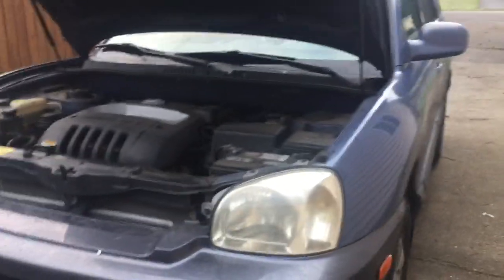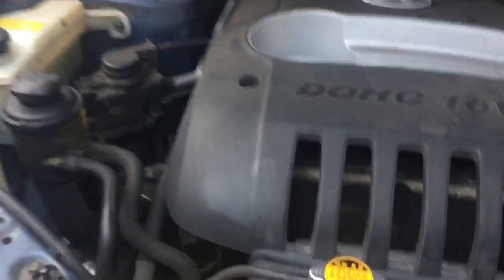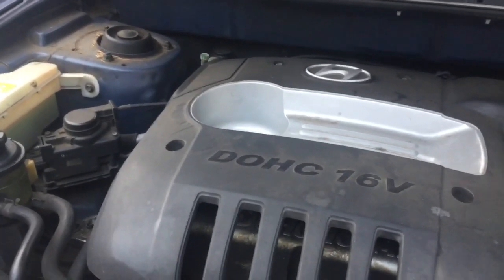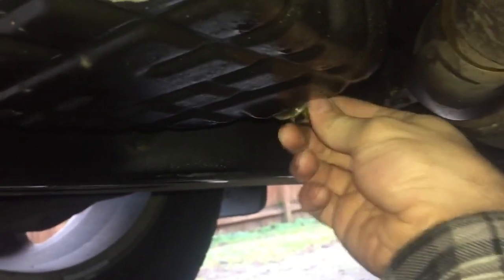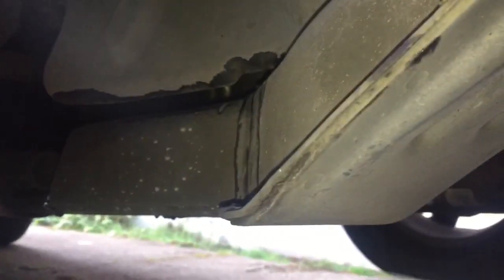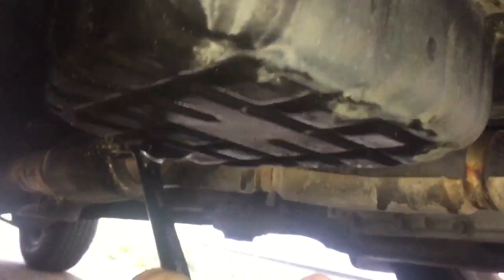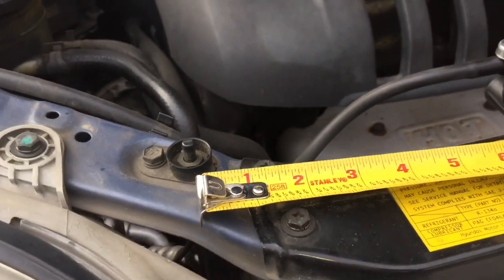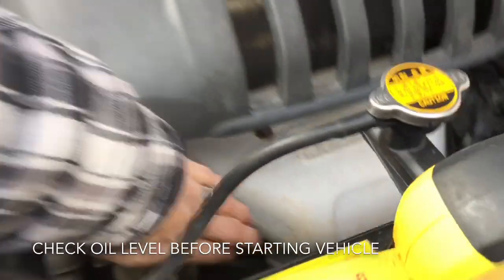How to change engine oil on Hyundai Santa Fe 2.4L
Here is the step by step process for changing the engine oil on a 2002 Hyundai Santa Fe with the 2.4 liter engine.